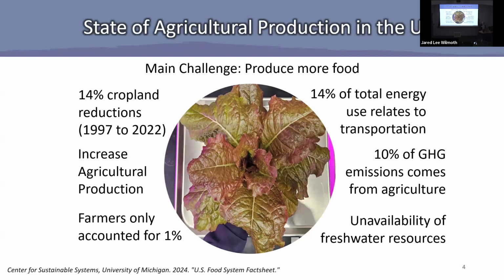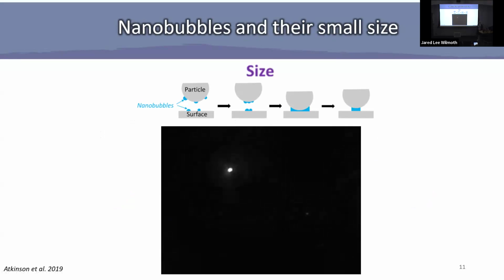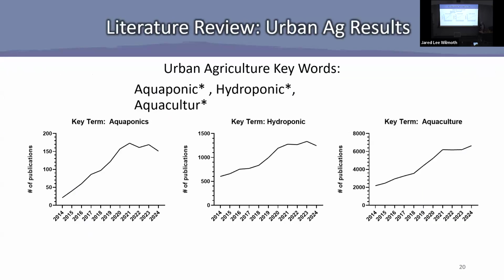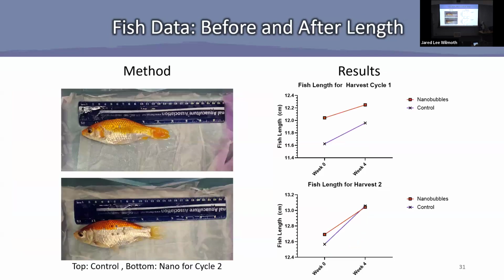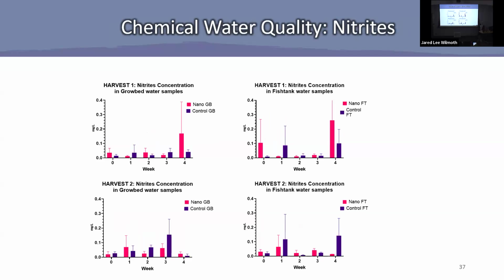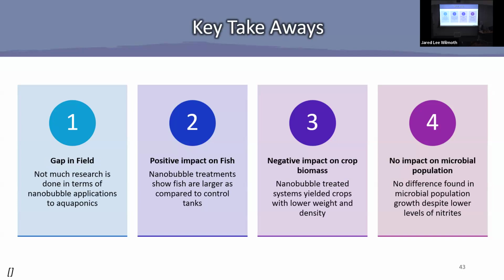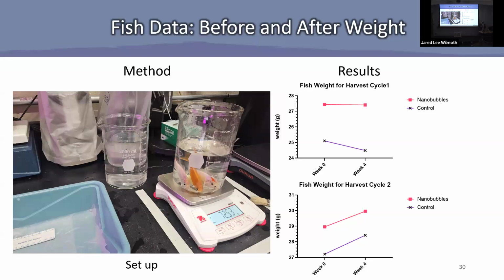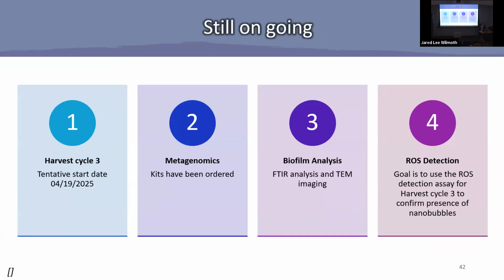04-16-2025 Hibba Hussain: Impacts of Nanobubble treatments on Aquaponic Systems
Hibba Hussain, ENST Graduate Candidate, presents Assessing the Impact of Nanobubble treatments on Aquaponic Systems